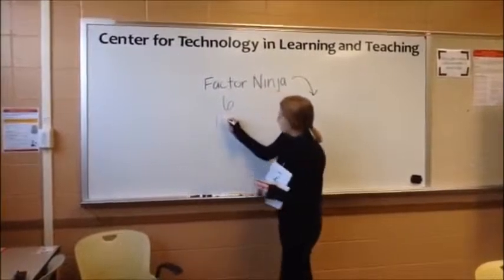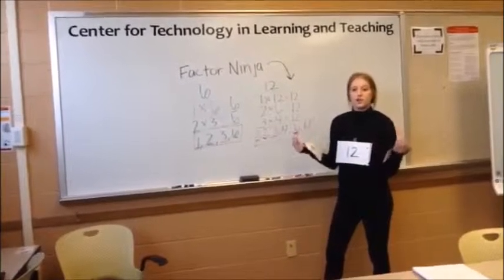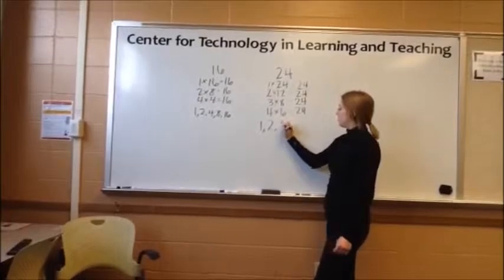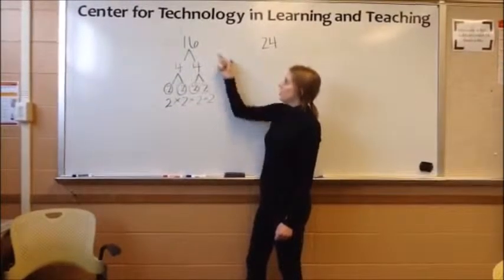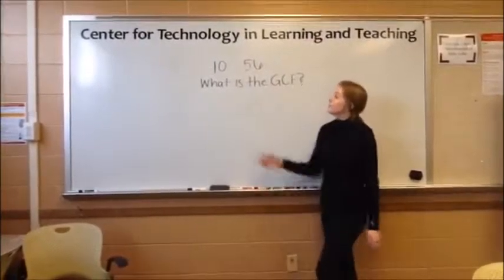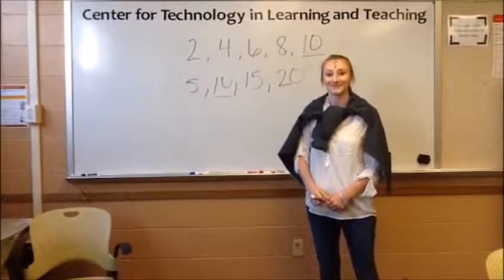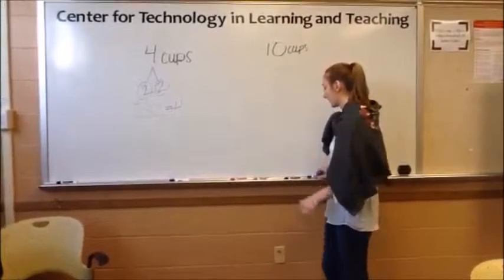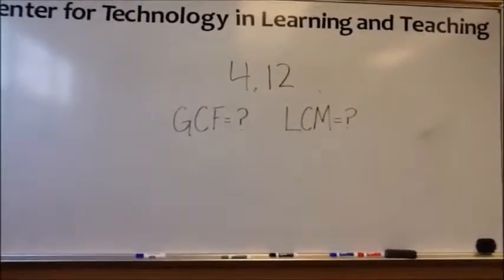ISU_CI 523_Nevada Technology Project_Final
Miss Frost and Miss Conley